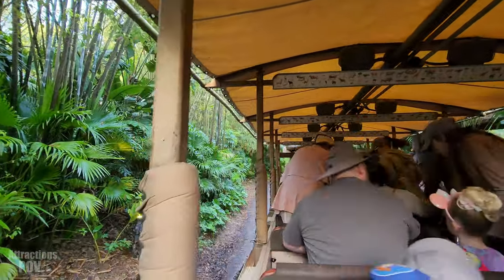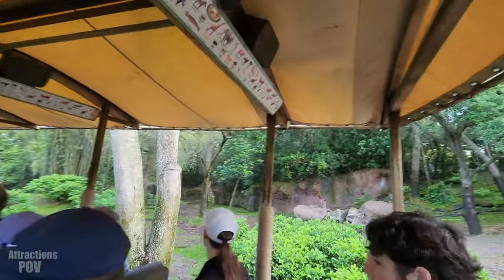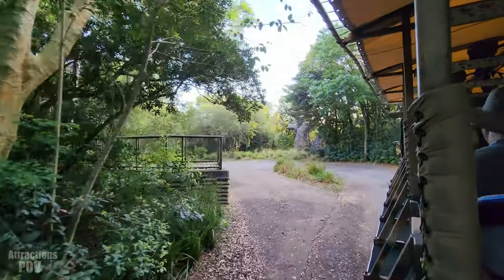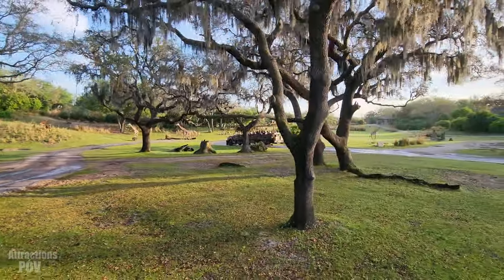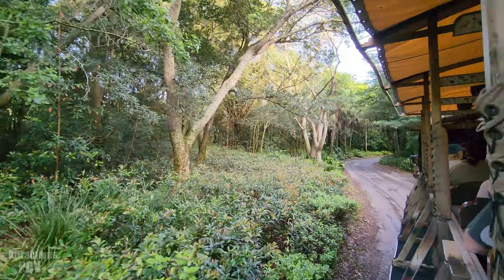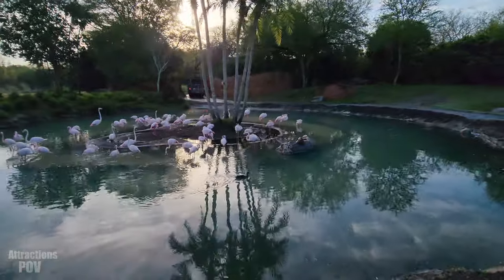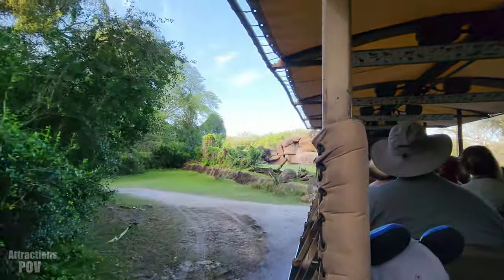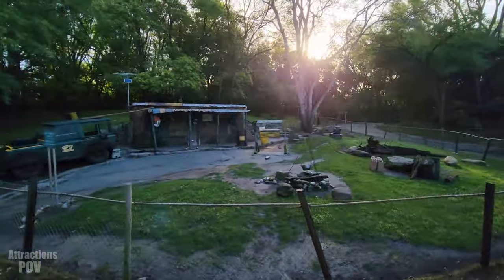[4K] Kilimanjaro Safaris AMAZING NEW SCRIPT 2024 Disney's Animal Kingdom | Walt Disney World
Enjoy a ride on Kilimanjaro safaris at Disney's Animal Kingdom theme park at Walt Disney World near Orlando, Florida. This safari ride opened April 22, 1998, the same day Disney's Animal Kingdom theme park opened. We get on the safari  at 8:30am right when it opened in the morning, which in my opinion is the best time to ride the safari. This is because the animals are more active in the mornings, and most are out eating, and the mornings is not as hot than the middle of the day. Our driver was great and the updated script was amazing, we loved it during this ride.

Ride Height Requirement per Disneyworld.com:  Any Height

"A Truly Wild Adventure
Explore the Harambe Wildlife Reserve, home to over 30 species living in 110 acres of picturesque open plains, shady forest landscapes and rocky wetlands. Your rugged safari vehicle is driven by an expert guide, who helps point out animals and shares fascinating wildlife facts during this extraordinary 18-minute expedition.
Unique Animal Sightings
Spot a lounging hippopotamus nestled in a peaceful pond. Behold a regal lion sunbathing on a rocky perch. Drive past a towering giraffe grazing on the tall trees or a white rhino relaxing in the cool mud. Other amazing animals you may encounter include cheetahs, crocodiles, elephants, painted dogs, zebras—and so many more!
Since animals have minds of their own, every expedition is a unique and unforgettable experience. Be sure to keep your eyes open and have a camera ready—you never know what you’ll see on a Kilimanjaro Safaris outing." - Disneyworld.com

For more info and tickets, please visit the official Walt Disney World

Time Stamps:
00:00 Ride Location in Animal Kingdom
00:13 Exterior safari queue entrance
00:21 Kilimanjaro Safaris Full Ride POV in 4K

This was filmed on March 12th, 2024